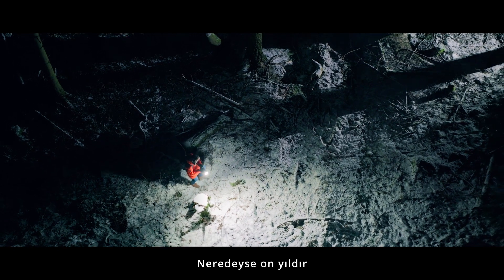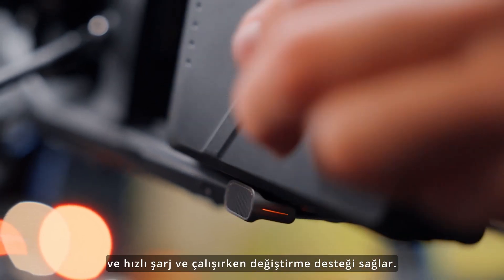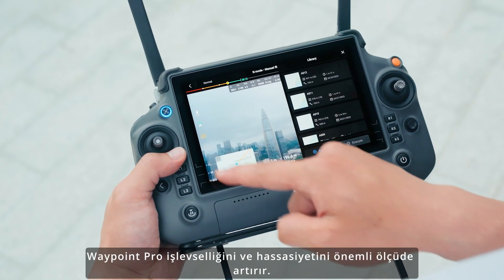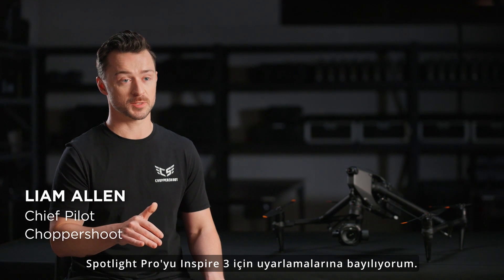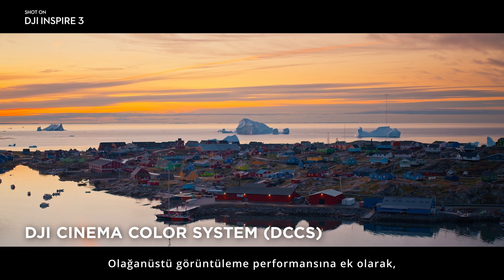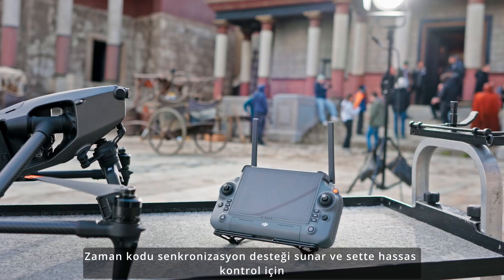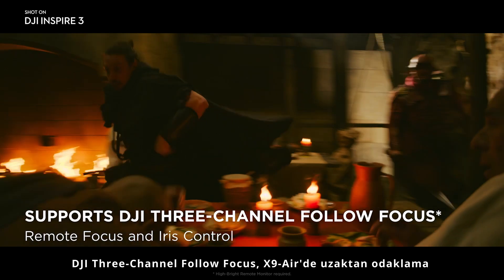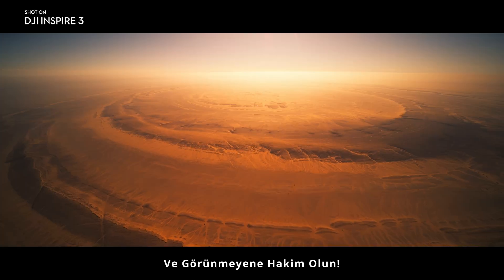Karışınızda Yeni DJI INSPIRE 3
Havadan sinematografinin zirvesinde DJI Inspire 3, eşi görülmemiş iş akışı verimliliği, kamera dili ve yaratıcı özgürlük sunuyor. Hepsi bir arada 8K kameralı drone, profesyonel düzeydeki film yapımcılarına herhangi bir çekimin potansiyelini tam olarak en üst düzeye çıkarma ve görünmeyene hakim olma gücü verir. dji inspire3 #